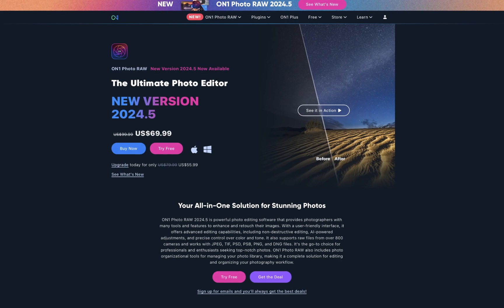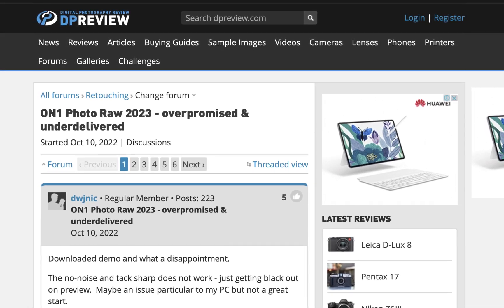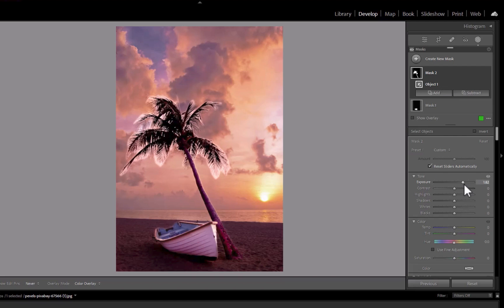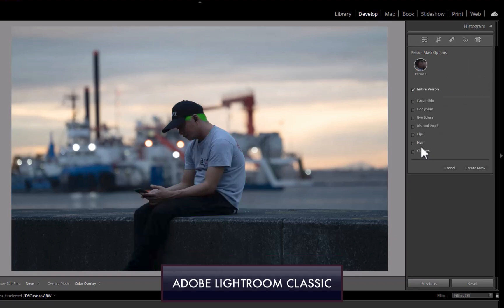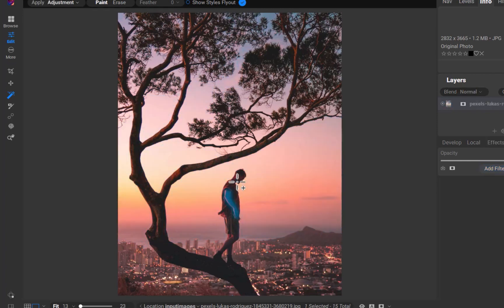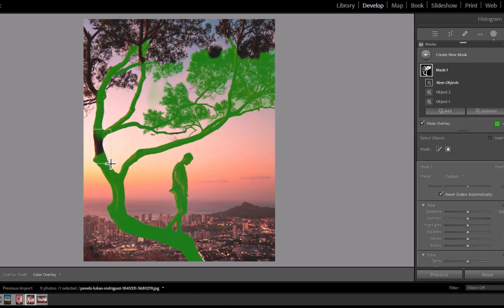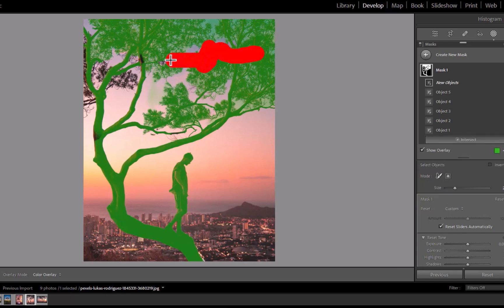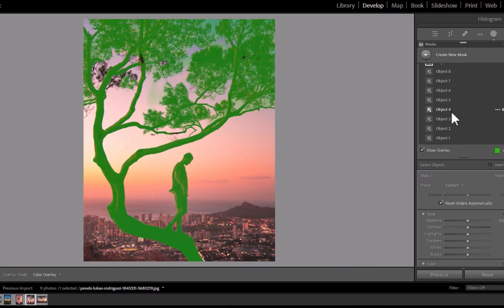ON1 PHOTO RAW 2024.5 VS ADOBE LIGHTROOM AI OBJECT MASKING COMPARISON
In this video we are going to be comparing the newly updated  ON1 Photo RAW 2024.5 super select masking with the gold standard in AI mask Adobe Lightroom' object masking. Does Adobe still blow away the competition or has ON1 caught up? Watch the video to find out!